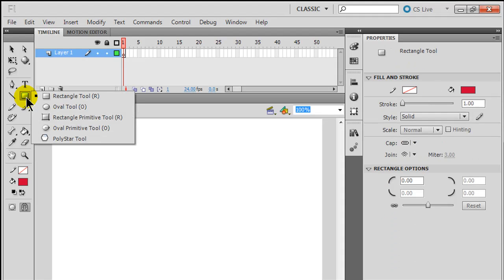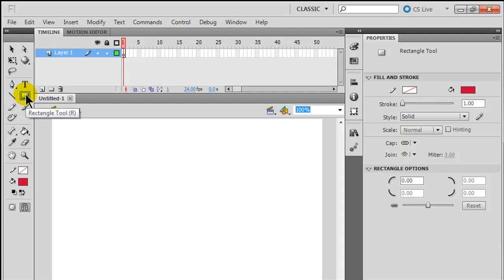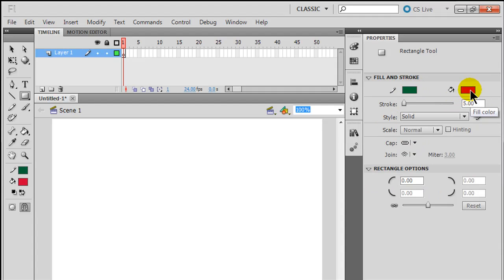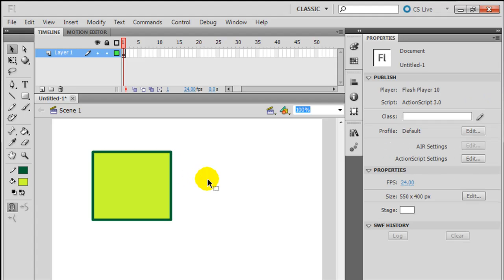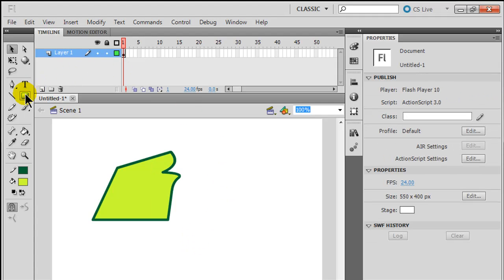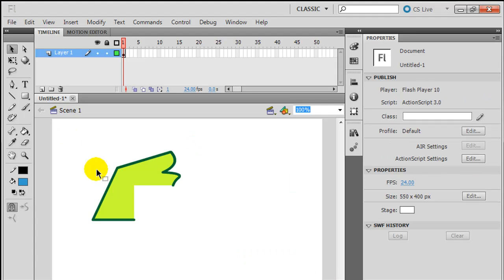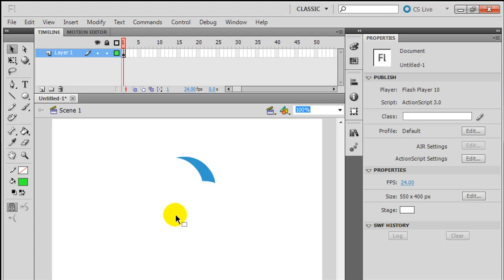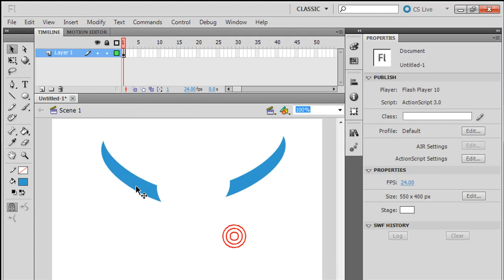Using Merge Shapes in Flash